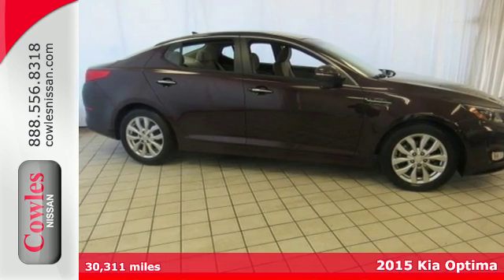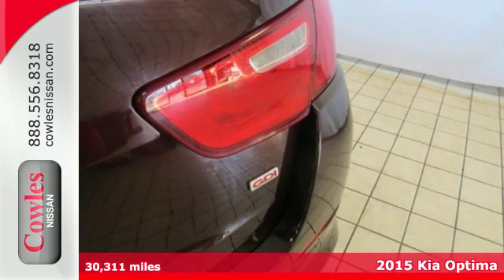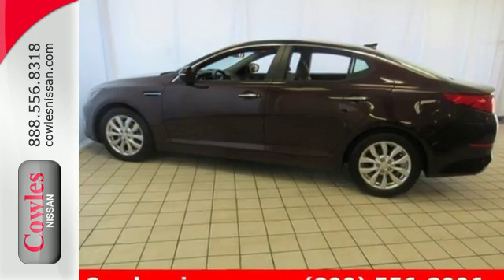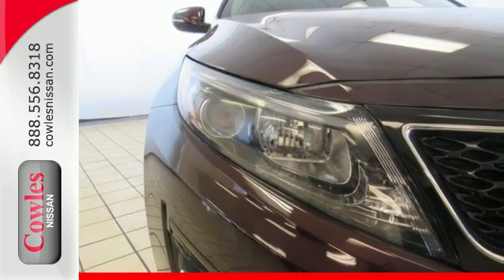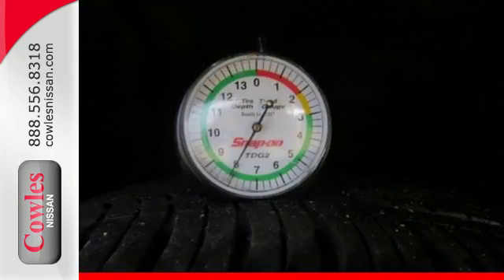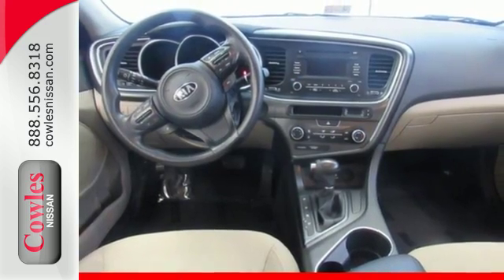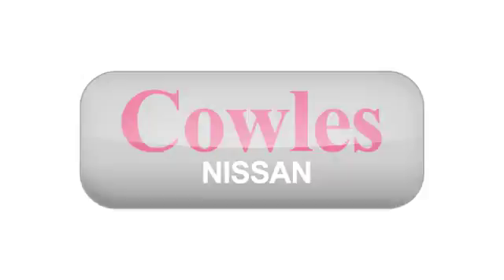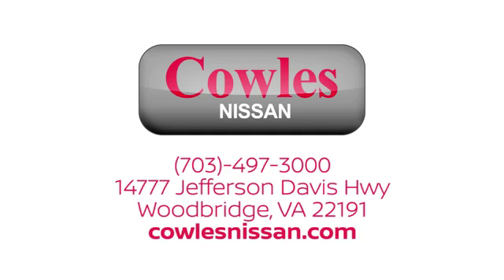Used 2015 Kia Optima Washington DC VA Woodbridge, VA P12832 - SOLD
Year: 2015
Make: Kia
Model: Optima
Trim: LX
Engine: 2.4L I4 DGI DOHC
Transmission: 6-Speed Automatic with Sportmatic
Color: Red
Interior: Beige
Mileage: 30311
Stock #: P12832
VIN: 5XXGM4A77FG477442
Beige Cloth. Power To Surprise! A great deal in Woodbridge! Ask about our Special Rates this month! brbrCome take a look at the deal we have on this superb-looking 2015 Kia Optima.

Address:
14777 Jefferson David Hwy